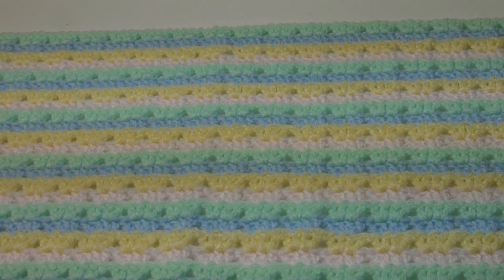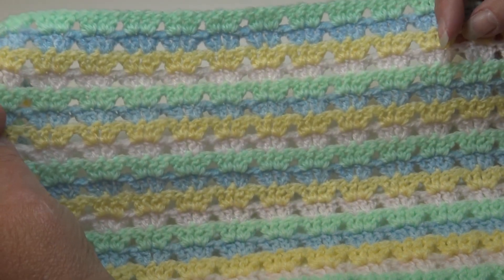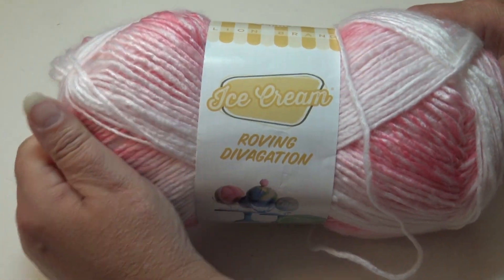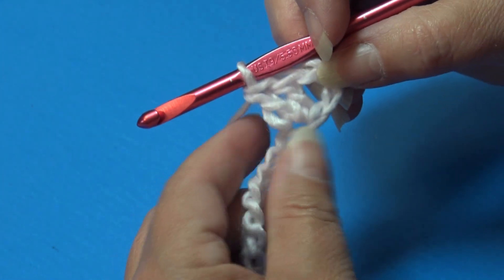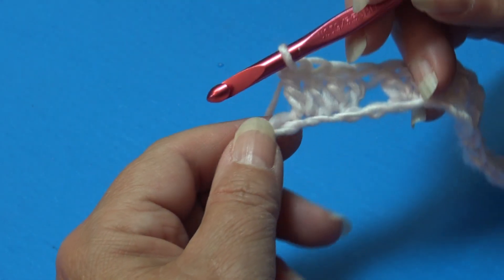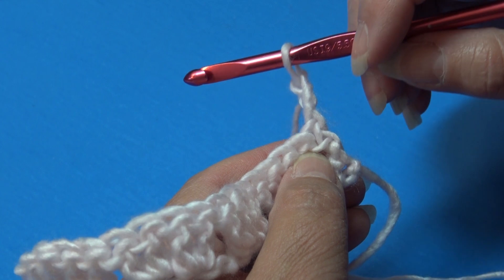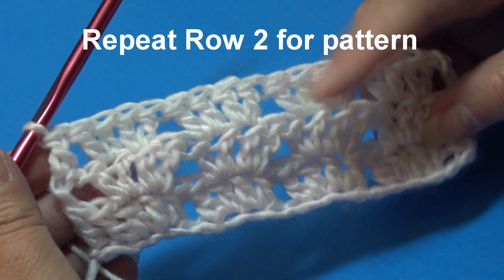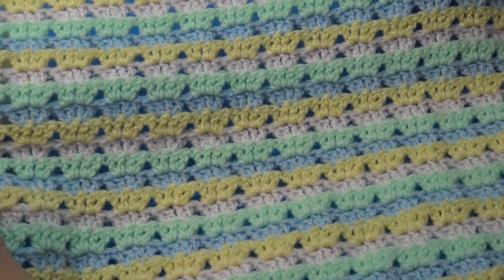EASY CROCHET - Twin V Stitch Easiest Crochet Stitch pattern ever!! One Row Repeat!!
Today's crochet tutorial is for the Super Easy Twin V Stitch Pattern.  It has a one row repeat which is great for crocheting while watching tv.
This stitch pattern, is fast and fun to make.

Let me show you step by step how to make this stitch pattern.

To see all the crochet patterns Creative Grandma has available

To learn more about becoming a Patron of my Channel

Creative Grandma
USA